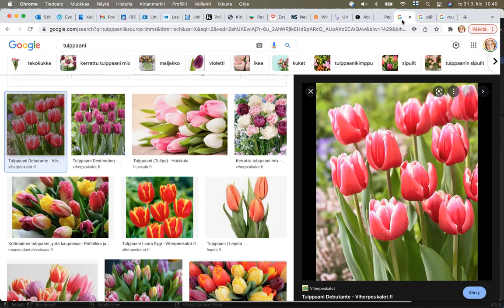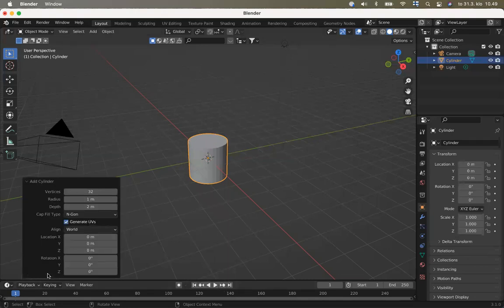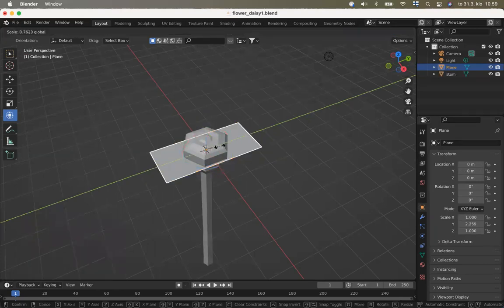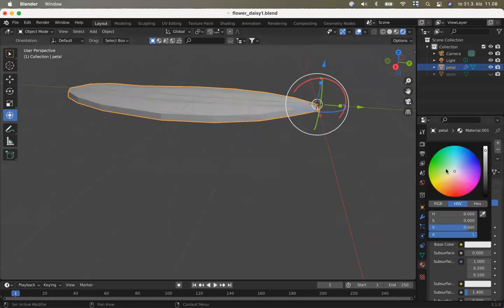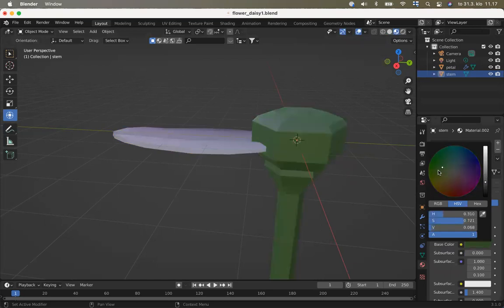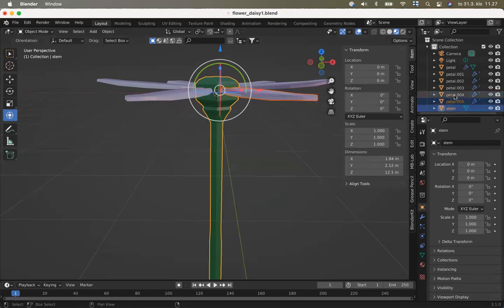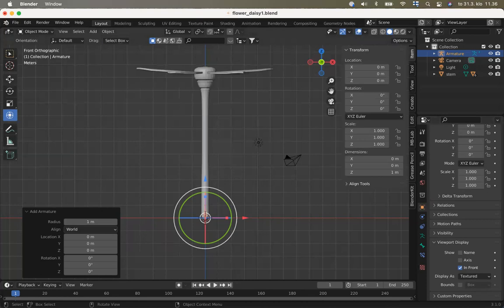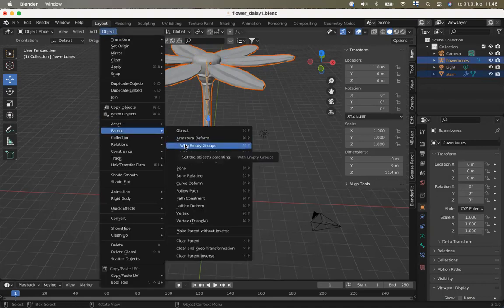Creating and rigging a simple flower in Blender 3.1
Lecture on 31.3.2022 by Carita Forsgren
TAMK Media and Arts